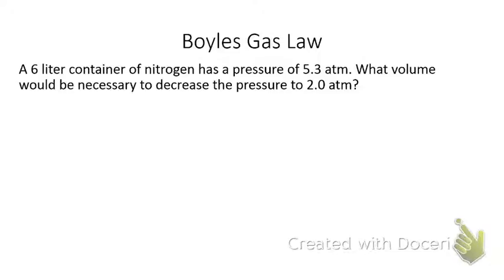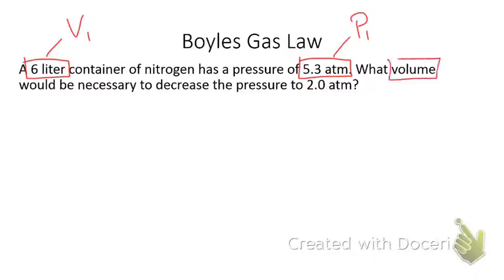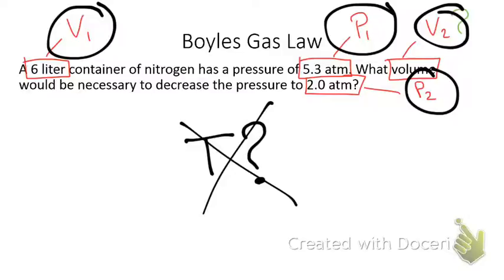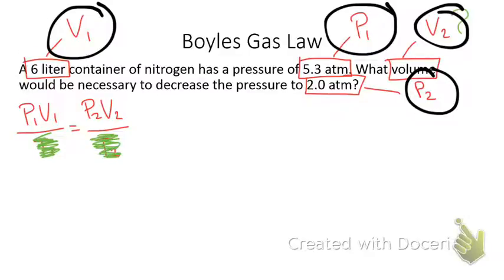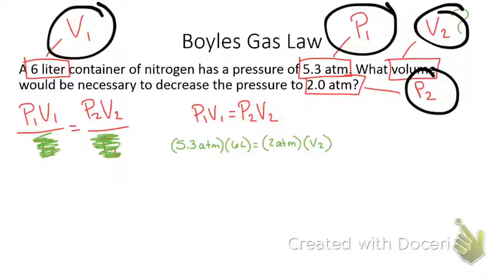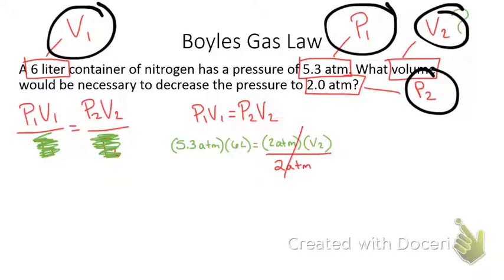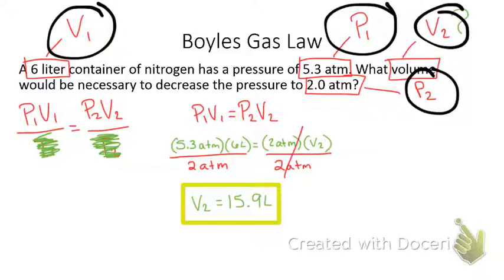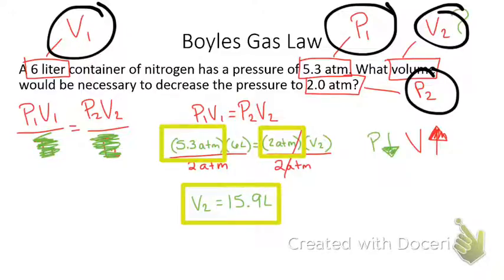Boyles Gas Law